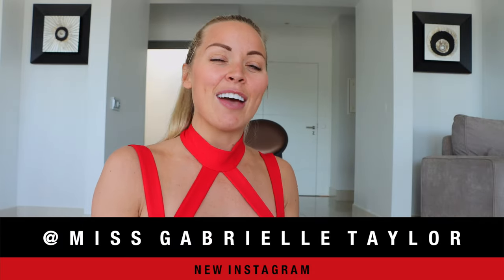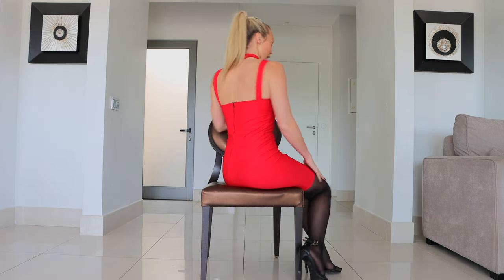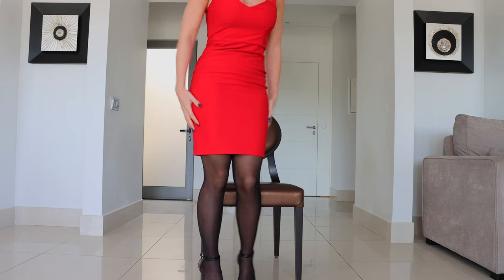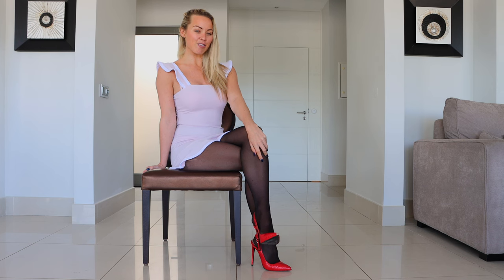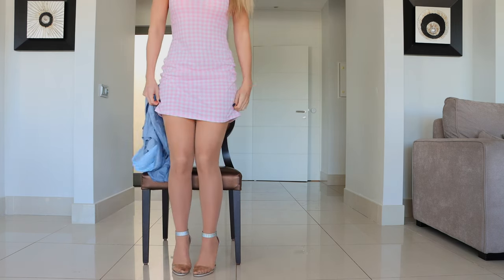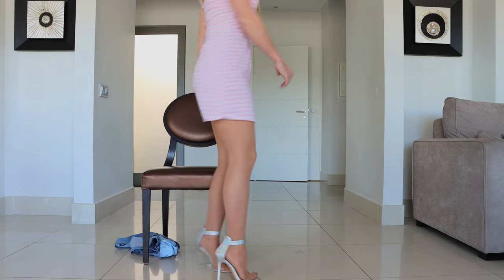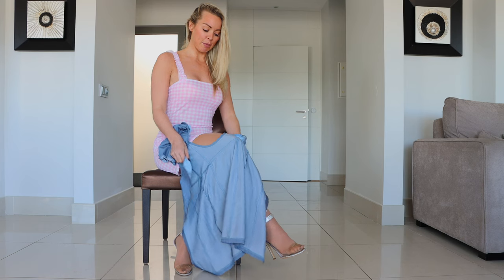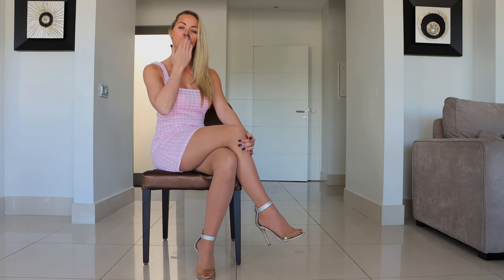TAKING LOTS OF PICTURES!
TODAY WAS OUR TO DAY TO TAKE PICTURES, IT WAS A GORGEOUS DAY TODAY AND I LOVED MY OUTFITS! BUT WHAT DID YOU THINK?